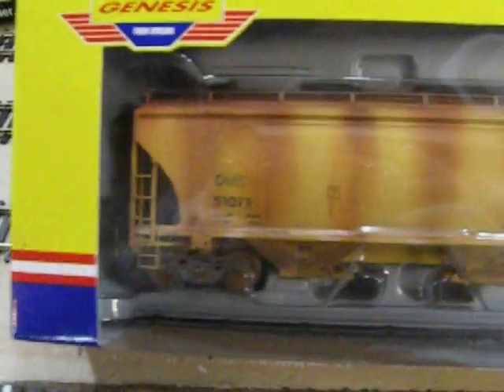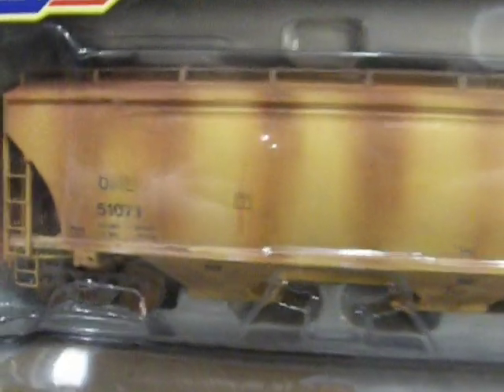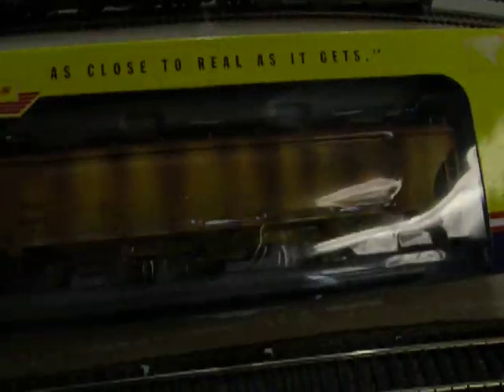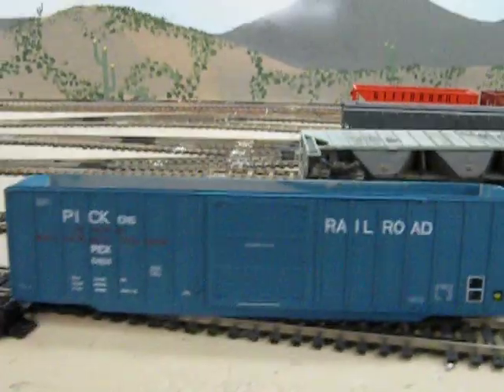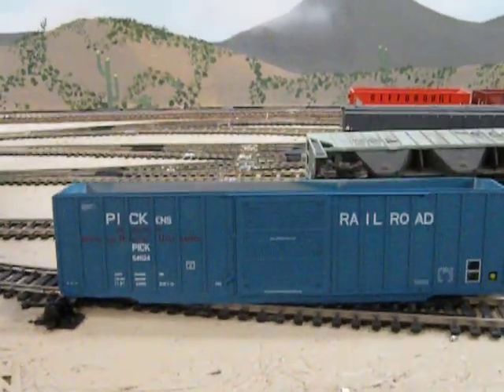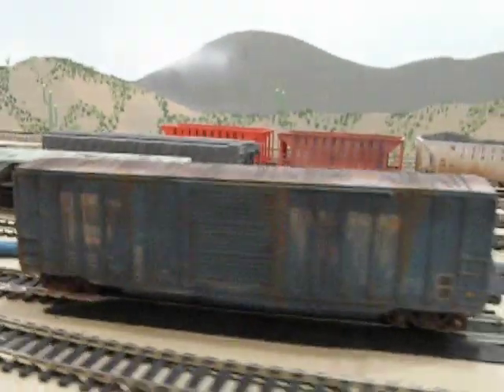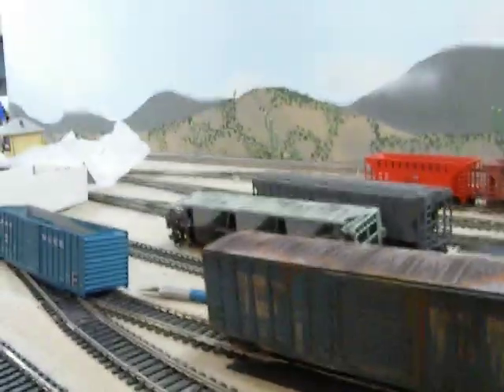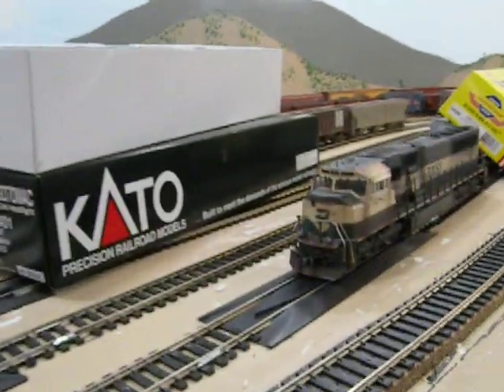02.23.09 Weathering project for a Youtube member and maybe you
Whats up Guys more here from your boy Al Mayo!